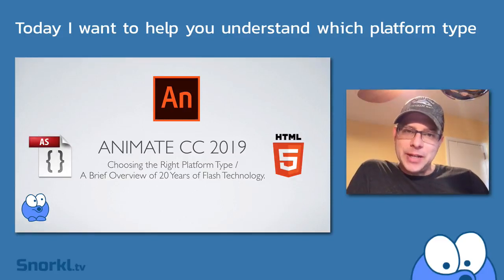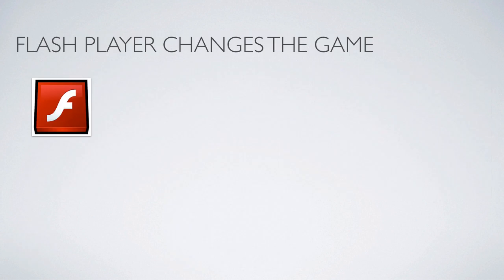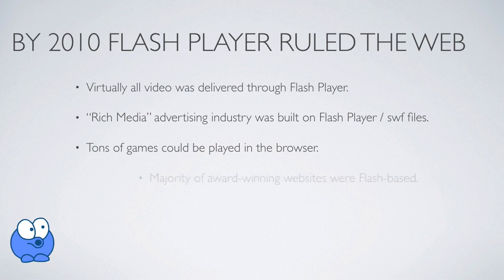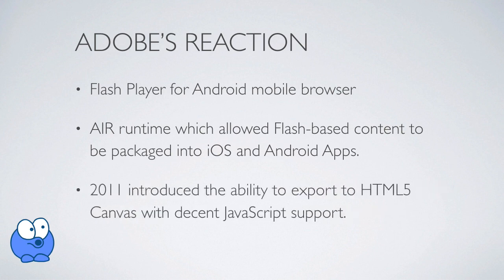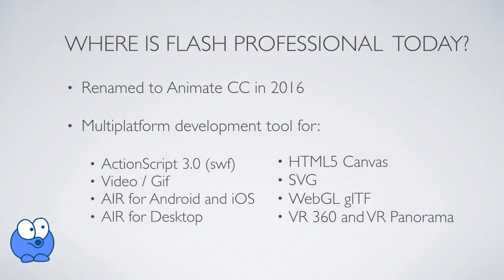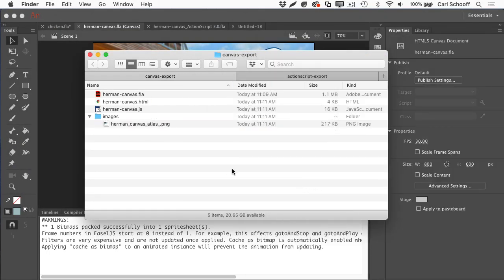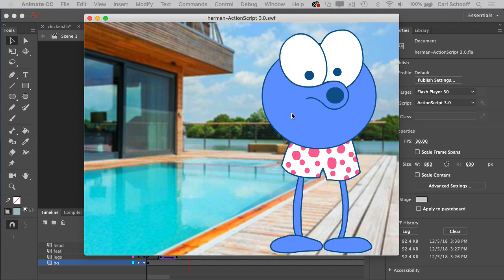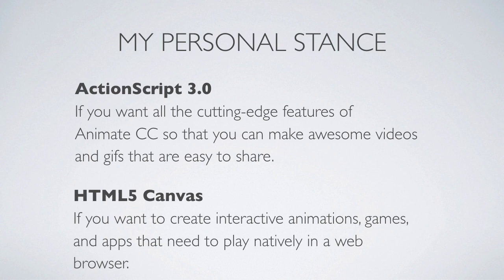Adobe Animate: Choosing Platform Type / HTML5 canvas or ActionScript 3.0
One of the first things an animator needs to do with Animate CC is choose a platform type. HTML5 canvas or ActionScript 3.0?
*** 30 ANIMATE LESSONS FREE ***
*** FULL COURSE only $10 ***
 - 6 hours of Hands-On Animate CC Training
 - Loads of FLA source files
 - Written Instructions